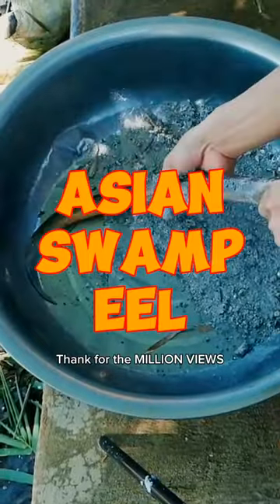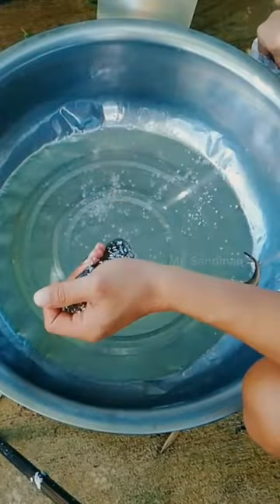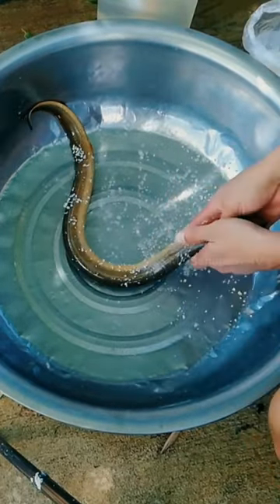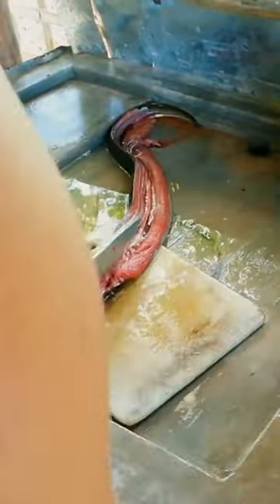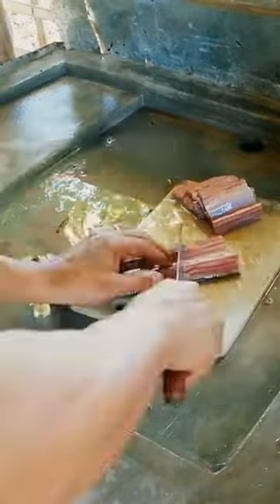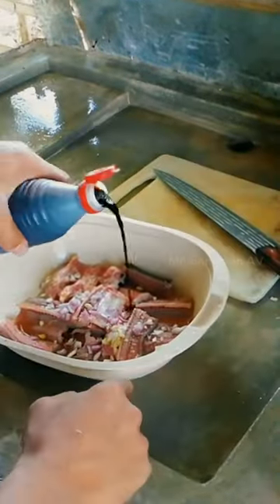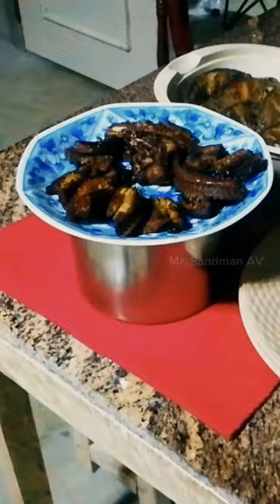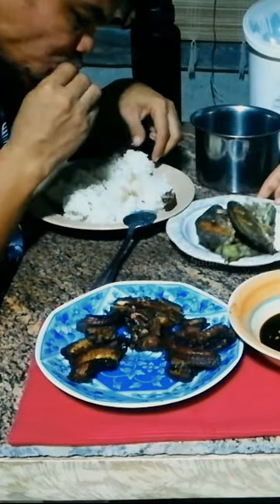Always follow local safety guidelines when sourcing and preparing food.